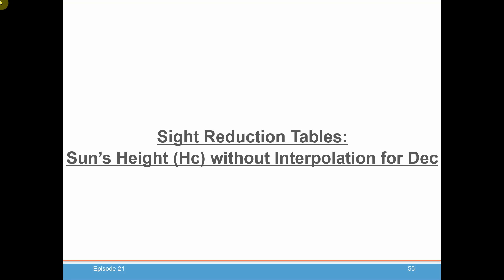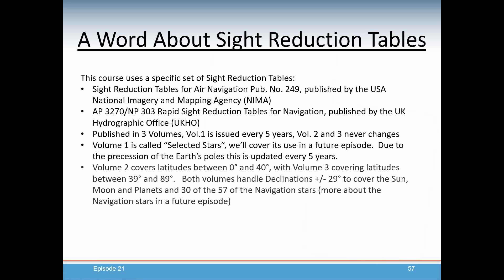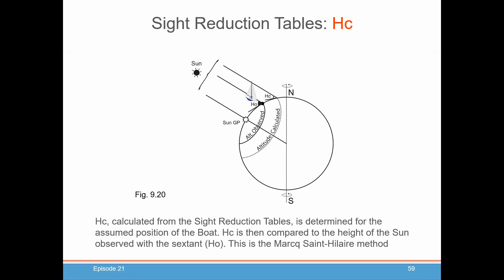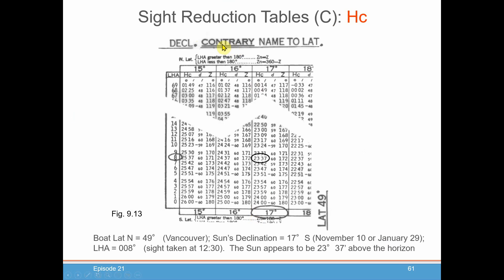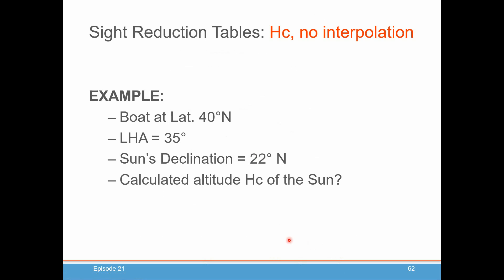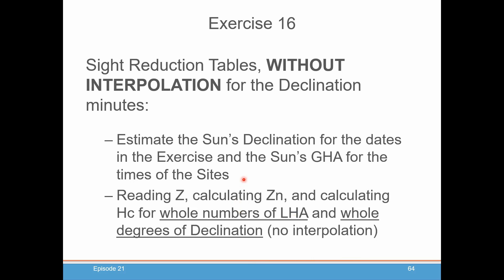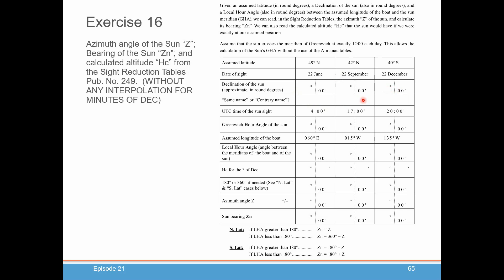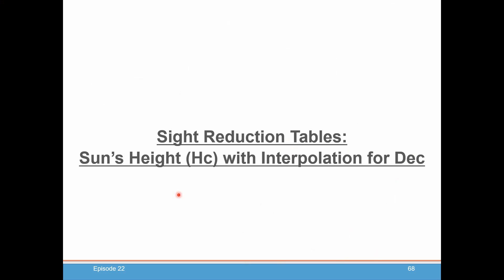Celestial Navigation Episode 21: Sight Reduction Tables - Sun’s Height (Hc) without Interpolation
In episode 21 of our Celestial Navigations series, we will continue our discussion about sight reduction tables by finding the sun's height without any interpolation.